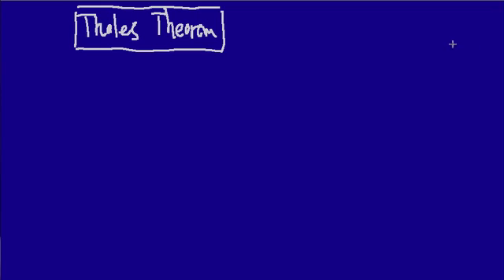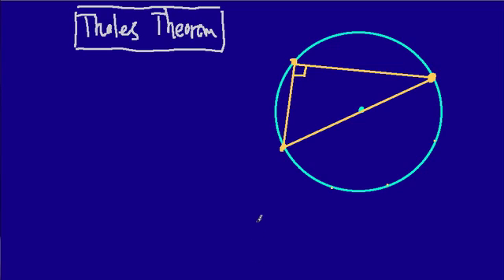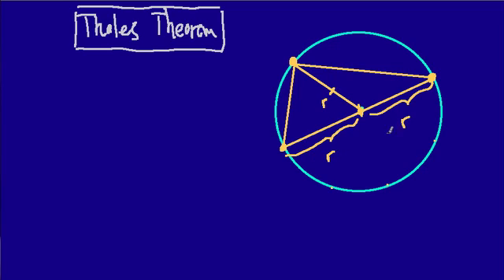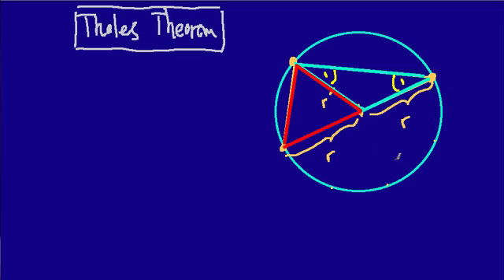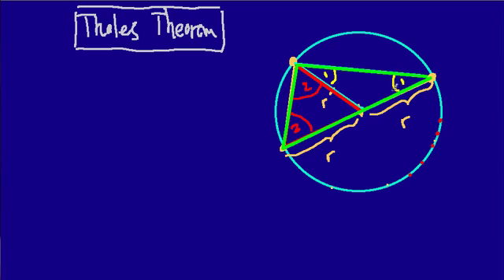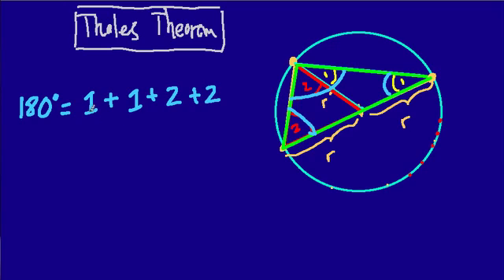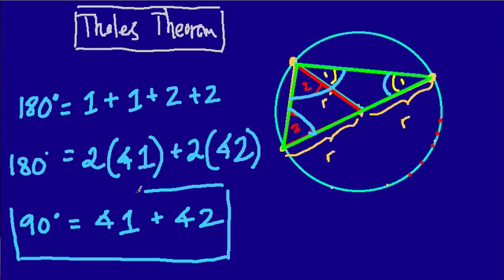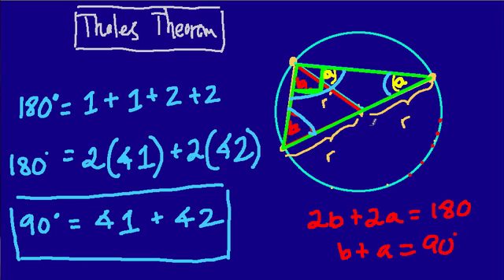Thales Theorem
a proof of thales theorem